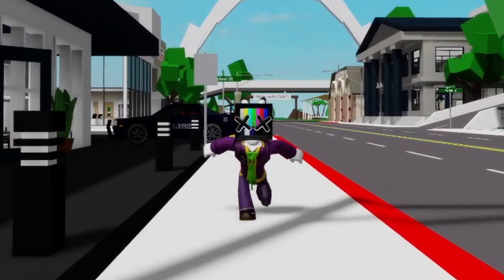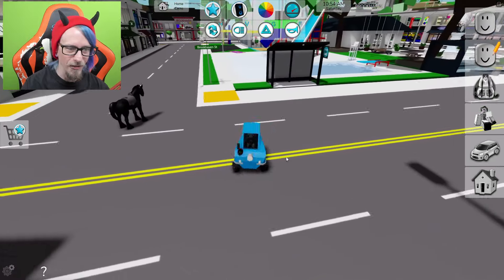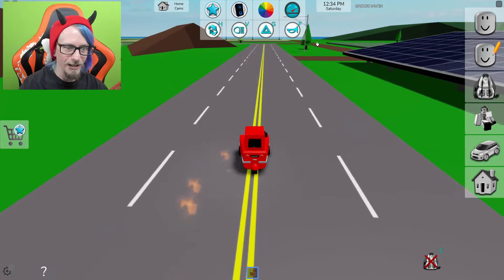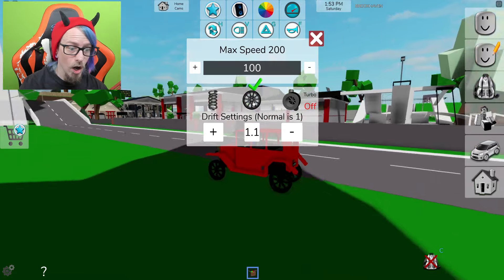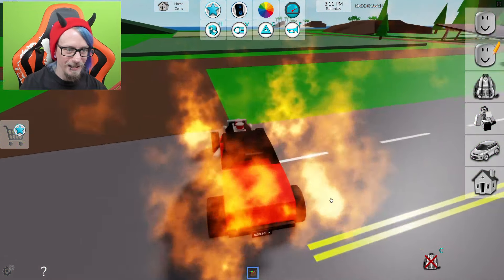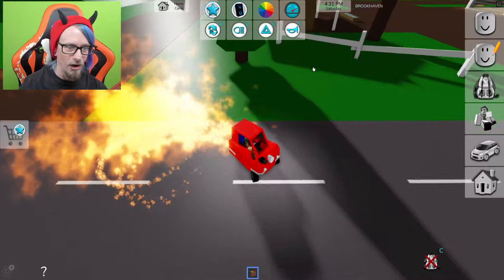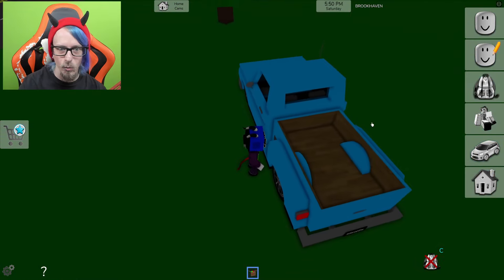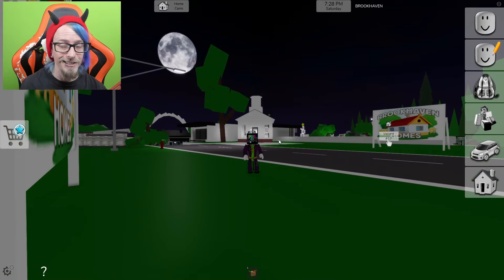Craziest Classic Cars In Brookhaven RP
Everything You Missed In The Ghostbusters Car In Brookhaven RP Classic Car Update

Today In Brookhaven, We check new brookhaven rp update and we look at what the new ghostbusters ecto-1 car can do. What secrets does this new update in brookhaven rp have?

(remember these are theory videos and roleplay videos to spark interest in people to search for brookhaven secrets. I roleplay a search hunter to help the community to want to continue their search for secrets to create new ideas and theories. Until wolfpaq confirms or denies any of these they are theories.)

Brookhaven 🏡RP
By Wolfpaq